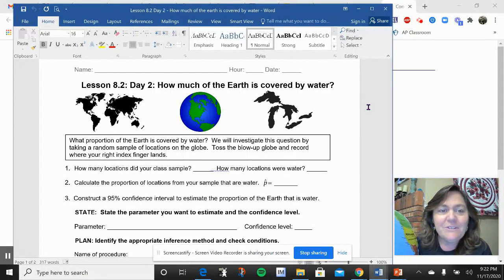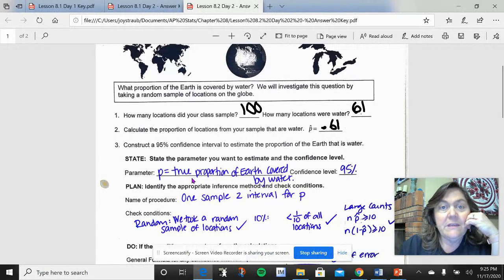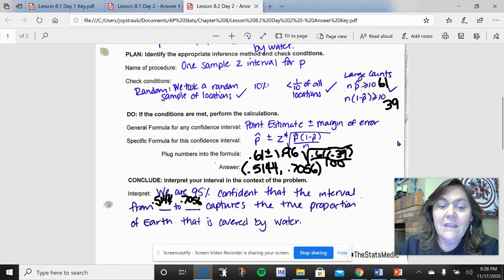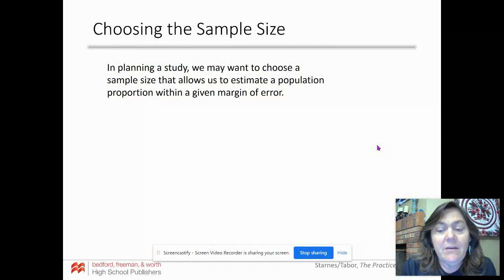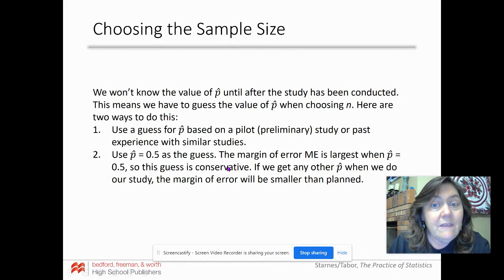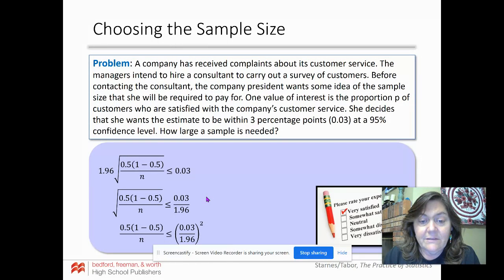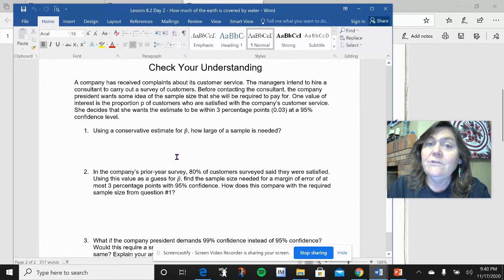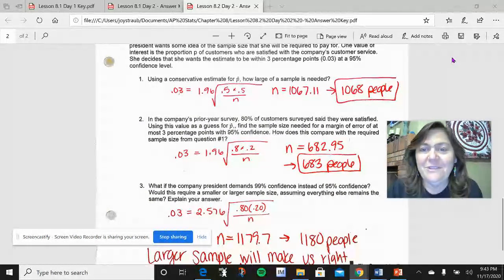Lesson 8.2 Day 2 for November 20